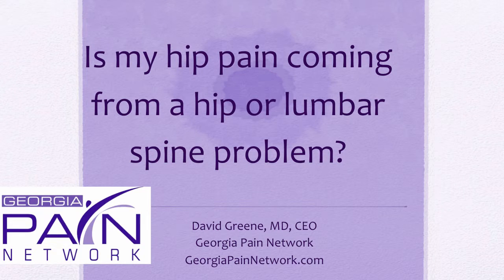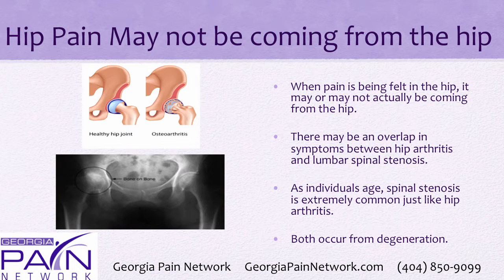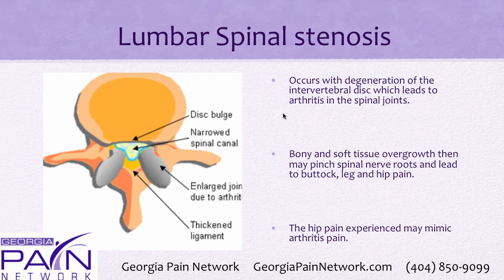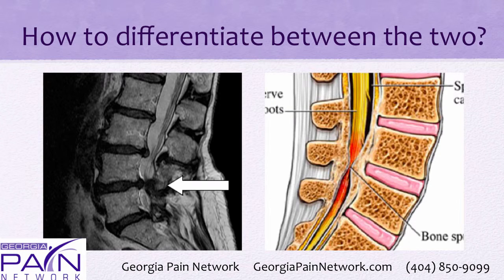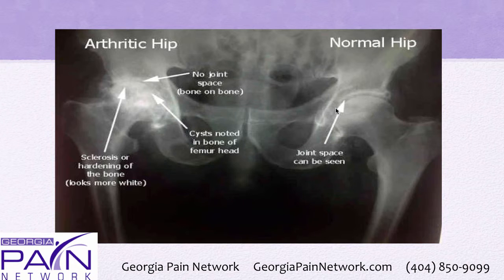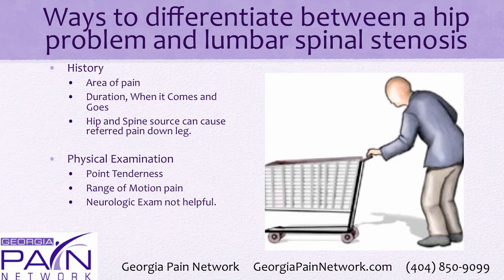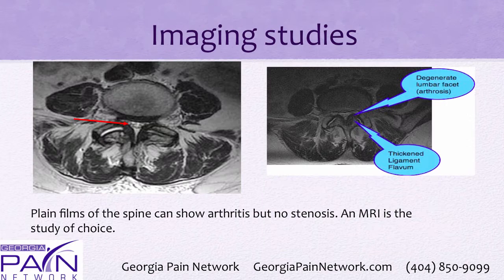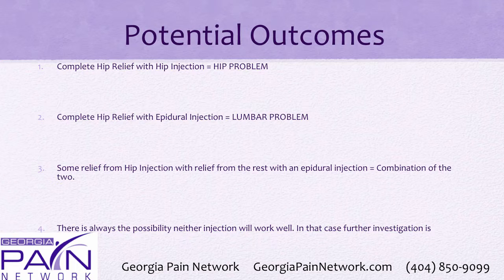Is Your Hip Pain Coming from the Hip Joint or Lumbar Spine?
When a person is having hip pain, the source of the pain may or may not be actually coming from the hip. It may be from hip arthritis, or it can be from lumbar spinal stenosis.

This video describes how Georgia pain management doctors figure out where one's pain is coming from. The Georgia Pain Network offers the top pain management physicians in Atlanta, Stockbridge, Dalton, Dublin, Douglasville, Hiram, Rome, Winder, Cumming and surrounding areas.